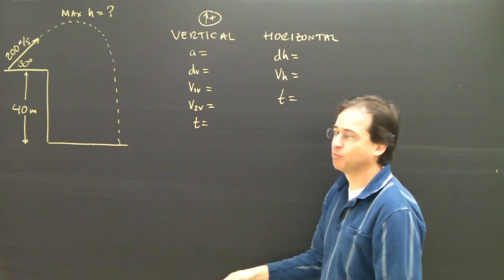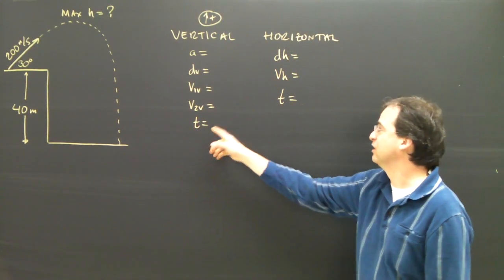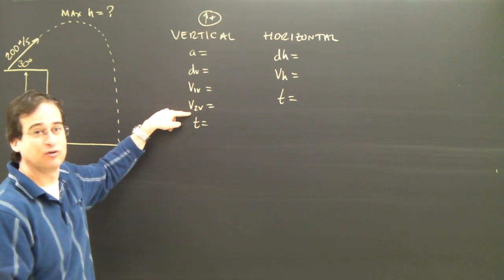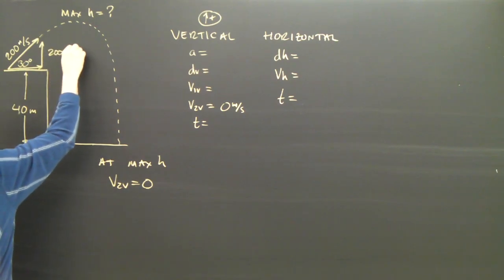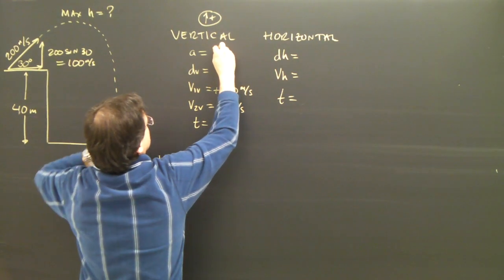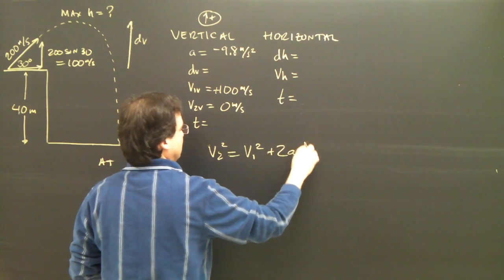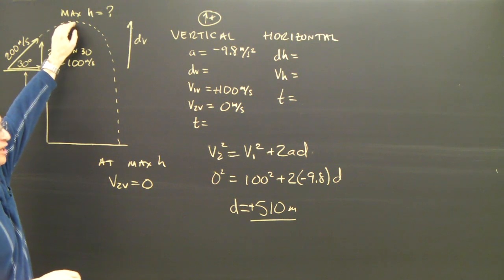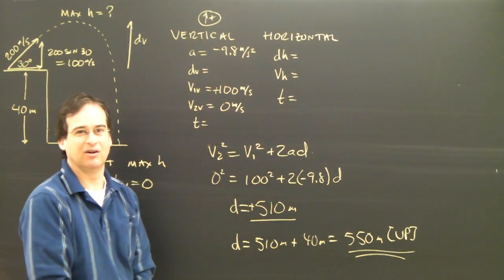Projectile Motion Calculating the Maximum Height Part 6